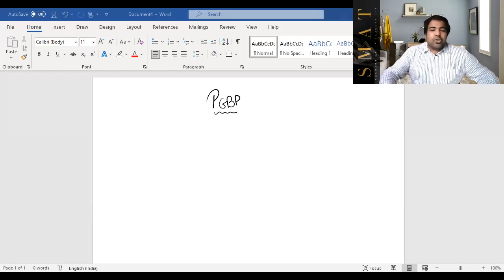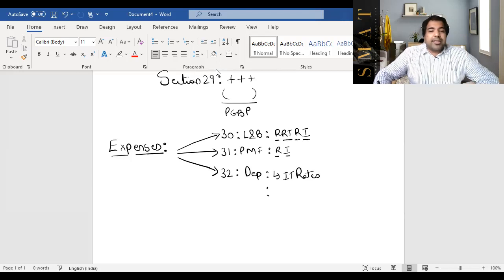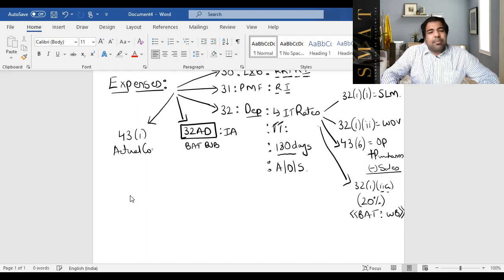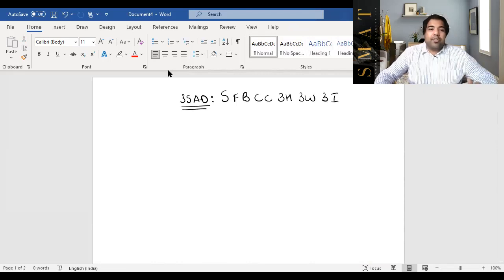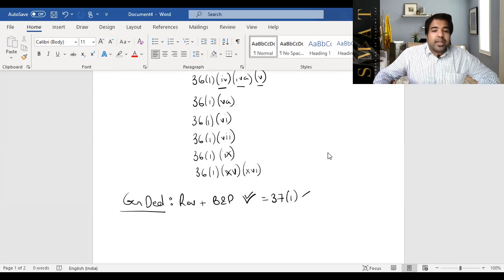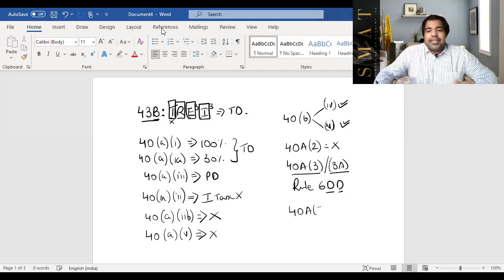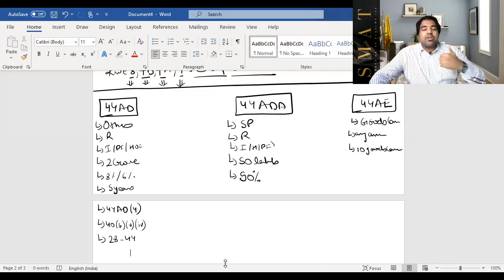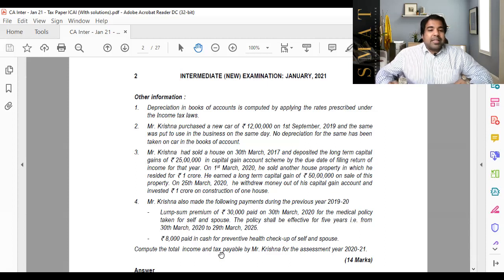ULTIMATE REVISION LECTURE - PGBP IN 50 minutes - CA Inter 21 - SCORE 80+ in tax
SMAT is a live online as well as offline tax academy that ensures you excel in DT, IDT and International Taxation.
We promise to make tax your fav subject and ace your CA exams.